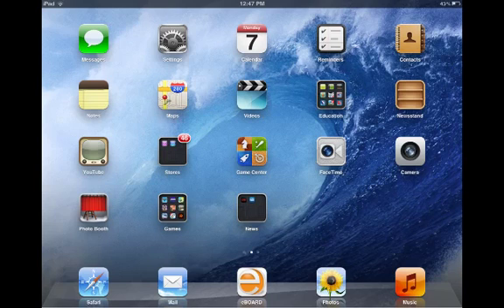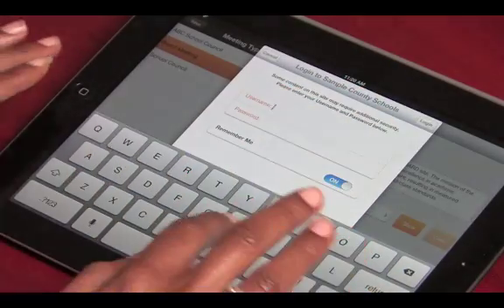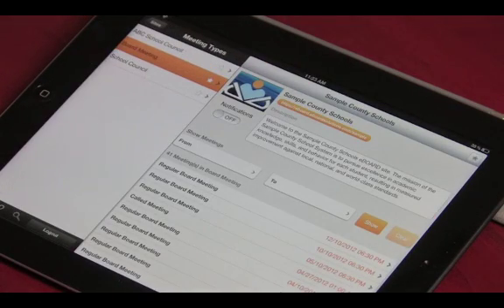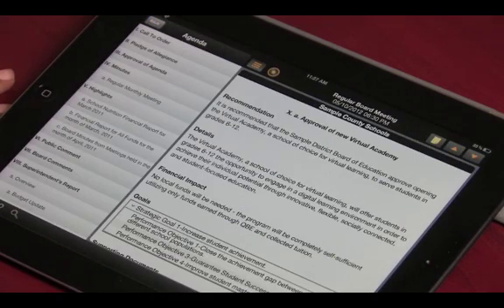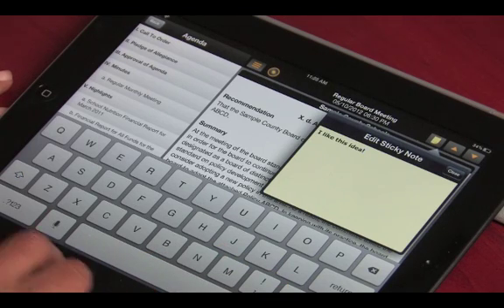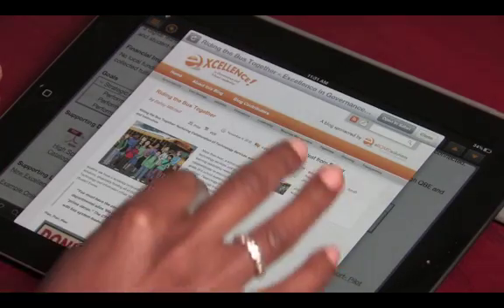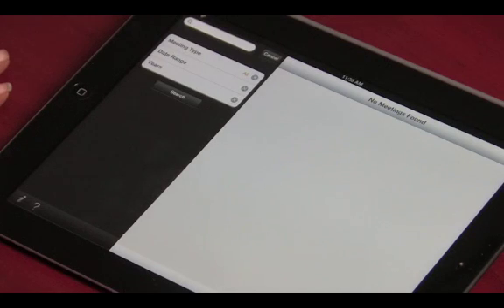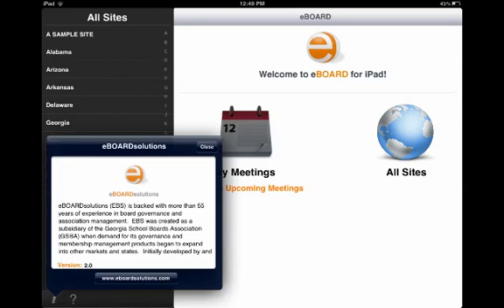eBOARD Meetings app 2.0 Tutorials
If you want to know how to access your meeting agendas, take notes, create shortcuts, and search for items by keyword, here's the video to watch.